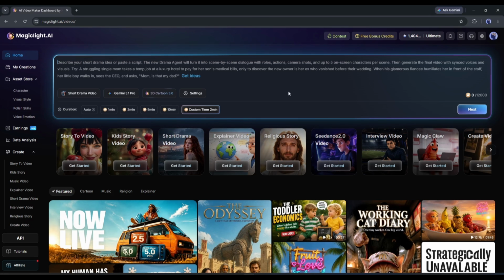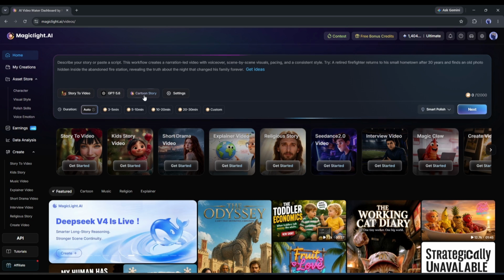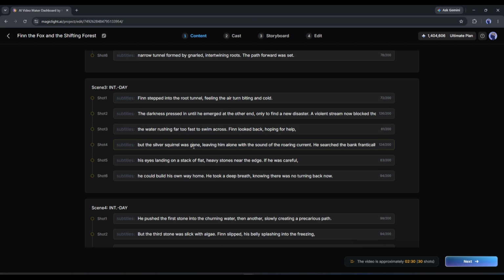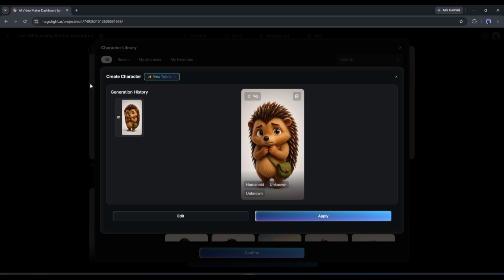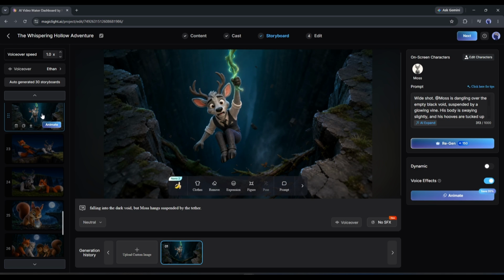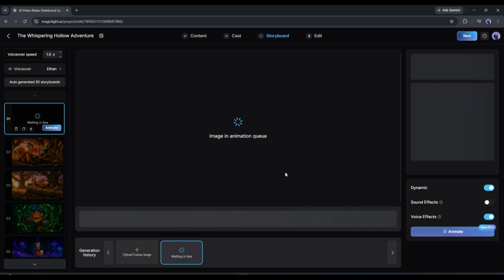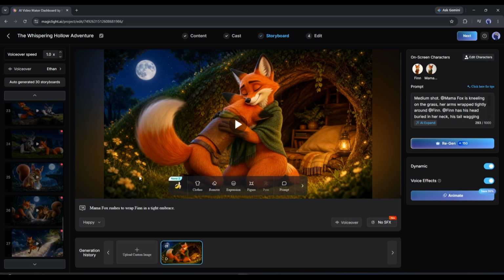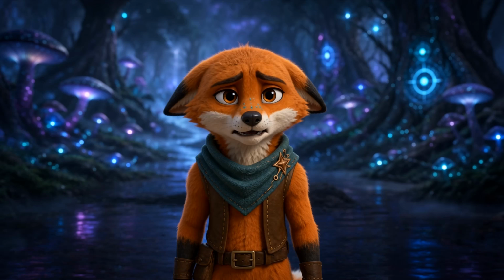Create a 60 Minutes AI Long Video with Seedance 2.5 AI Video Generator | AI Filmmaking Tutorial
Make Long Animation Video Using Single Text Prompt Using Seedance 2.5 New AI Video Generator. In this AI Filmmaking Tutorial we create a complete Animation film using single line idea. Try For Free credits In this ai filmmaking we tasted Seedance 2.5 ai video generator and create a long animation film using it. Kids animation videos are trending all over the internet, faceless content creators are making this types of videos and making a very good profit. In this tutorial you will know how to create a successful faceless kids animation video using seedance 2.5, magiclight ai and other effective ai tools. Let's take a look of Idea to 60 Minutes Animation Film with AI | Script, Characters, Storyboard & Video

🔗 Tools used in this AI Filmmaking : Idea to 60 Minutes Animation Film with AI  :

Video Breakdown :
00:00 Idea to Complete Animation Film with Seedance 2.5 AI Video Generator
00:50 MagicLight AI: Create 60-Minute Long AI Videos from a Single Prompt
01:05 Create Long AI Videos with Consistent Characters
02:00 MagicLight AI Features & AI Filmmaking Tools
02:30 Turn a Single-Line Idea into a Complete AI Film
03:50 Idea to Complete Film Script Generator with AI
04:20 Create Consistent Characters for Your AI Animation Film
05:50 AI Storyboard Generator: Script to Visual Storyboard
06:28 Edit Images with Nano Banana 2 AI Image Editor
07:10 Scene Image to Video Generator Using Text Prompts
08:40 Add AI Subtitles & Background Music (BGM)
09:02 Final AI-Generated Animation Video Result
10:11 Create a Digital Asset Library for Your AI Films
10:40 How to Get Seedance 2.5 at the Lowest Price

What You’ll Learn in This Video :
How to create kids animation videos using seedance 2.5 ai video generator
How to create a 60-minute long AI video from one idea
How to make AI animation with consistent characters
Turn your idea into a complete script and storyboard with AI
Create scenes using Seedance 2.5 AI Video Generator
Build a complete AI filmmaking and animation workflow
Create long faceless YouTube videos using AI tools
how to make long form videos using ai